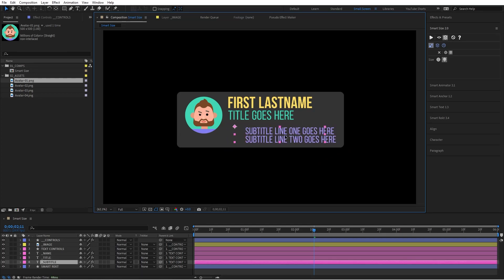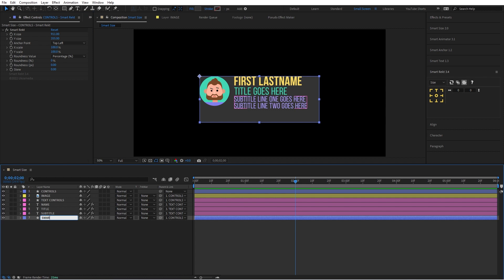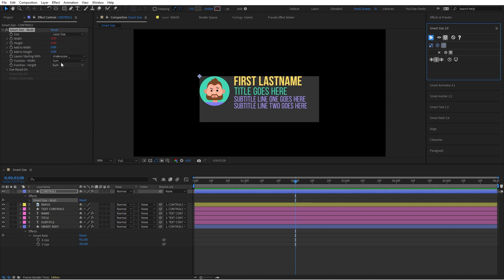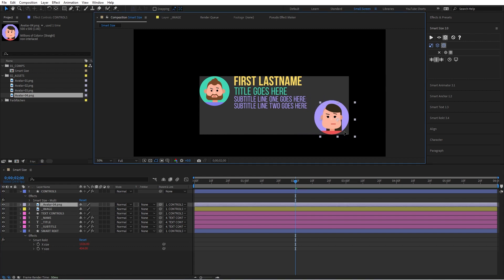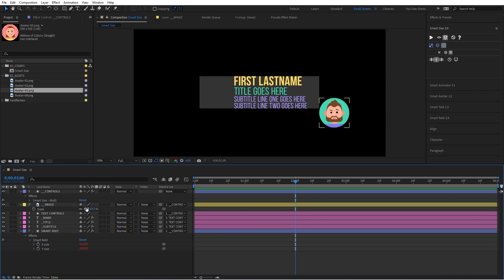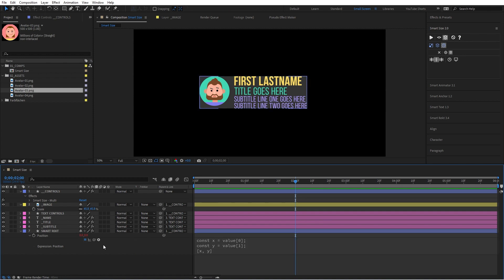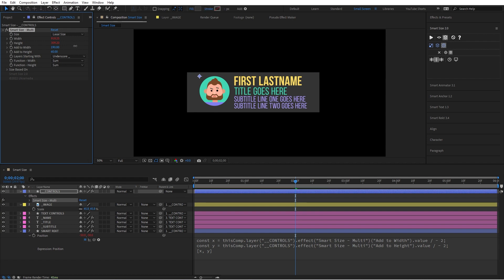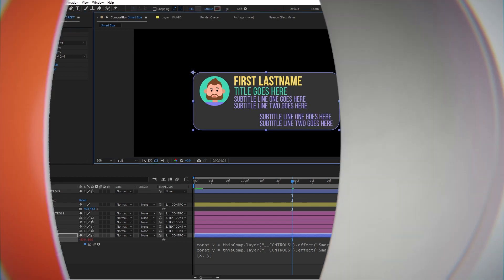Features to Expect in Smart Size 2.0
/// About:
In this video, I will show what features to expect in the next version of Smart Size 2.0. Learn more about Smart Tools for Adobe After Effects